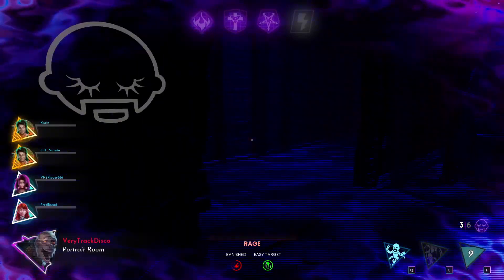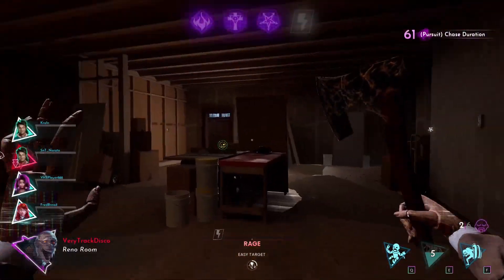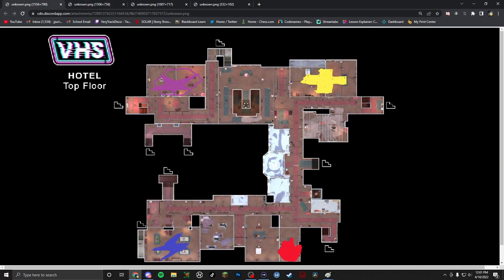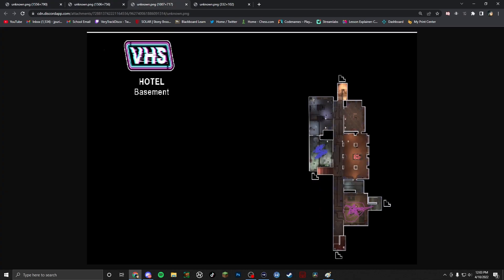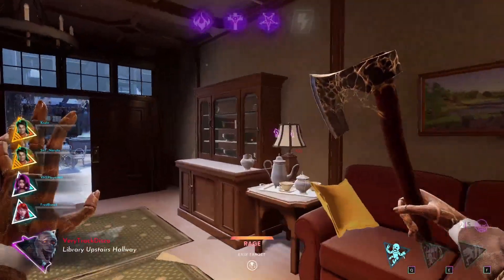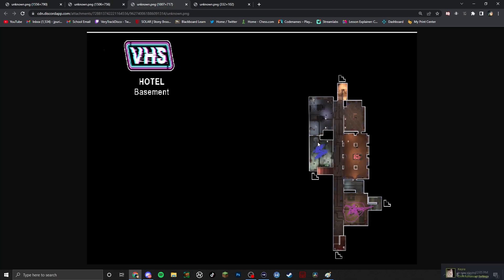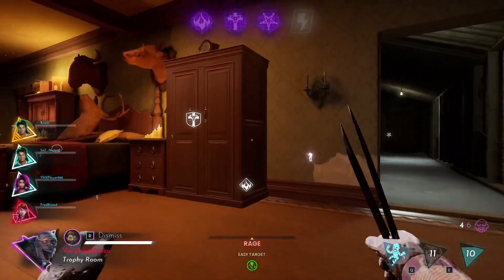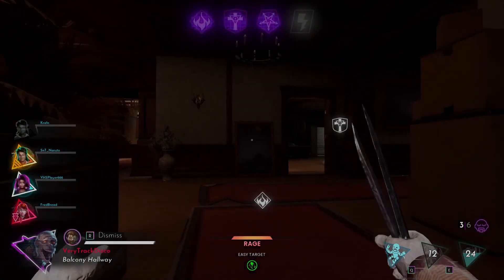The ONE Issue With Hotel in VHS | VHS Closed Beta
What do you think about Hotel? Does it need another rework?

Socials
🕹Twitch (Saturday nights 8PM EST)